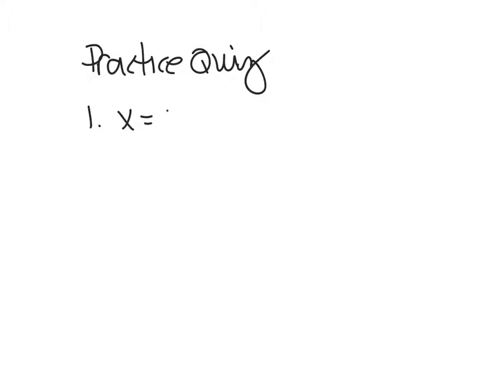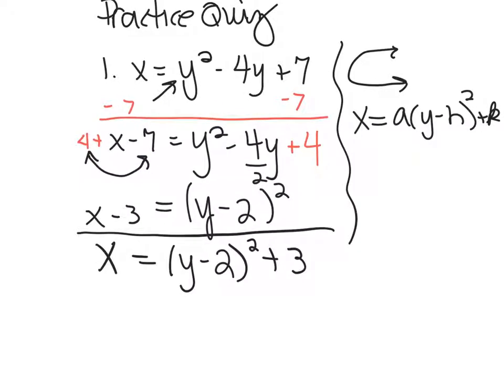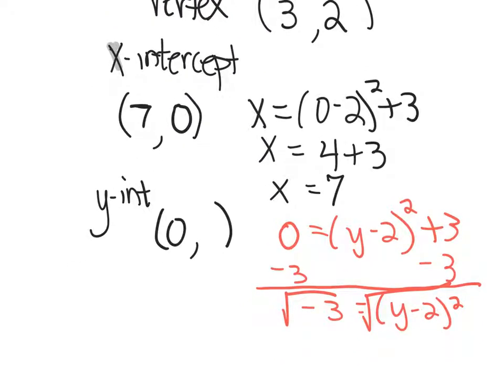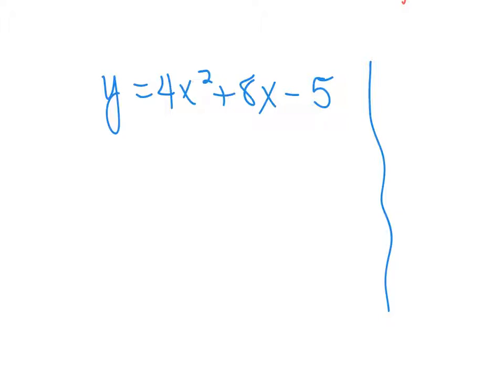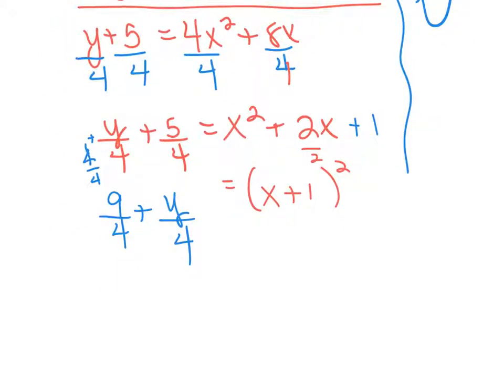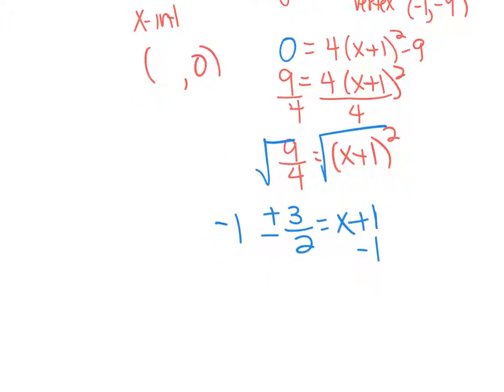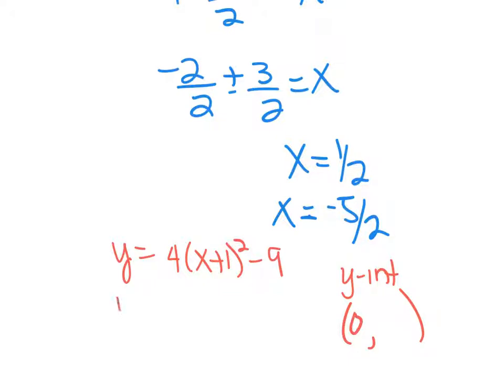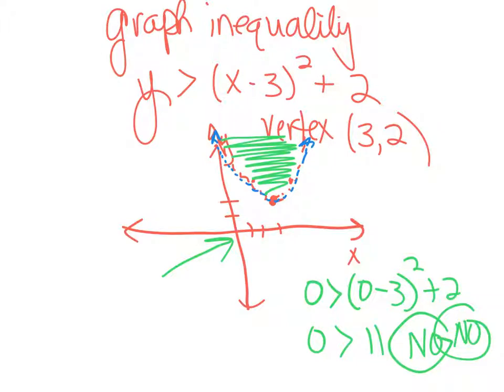practice quiz help